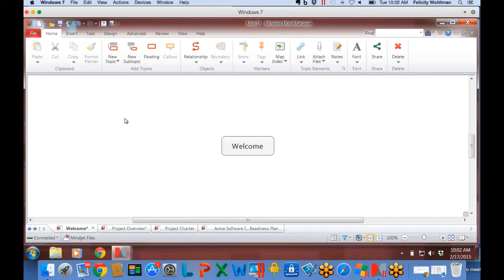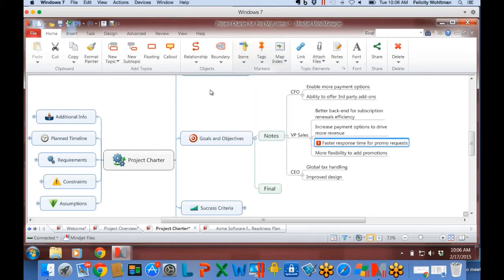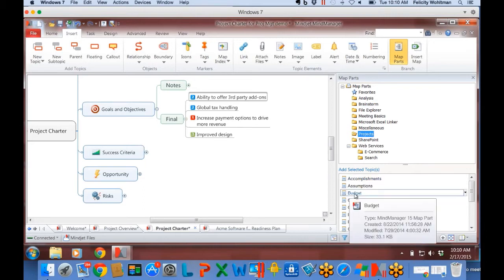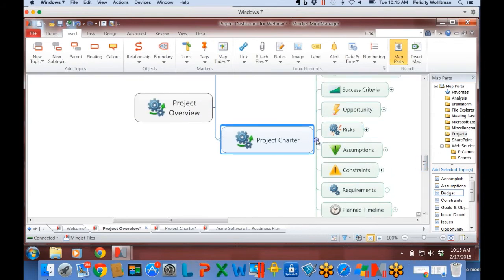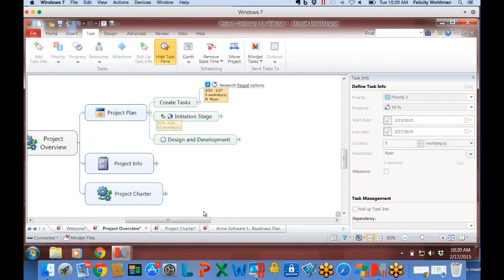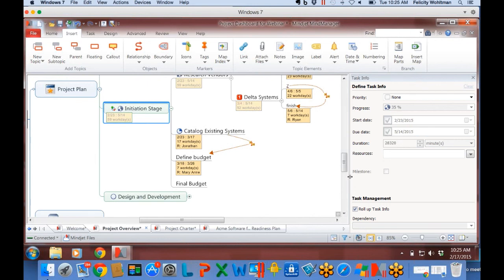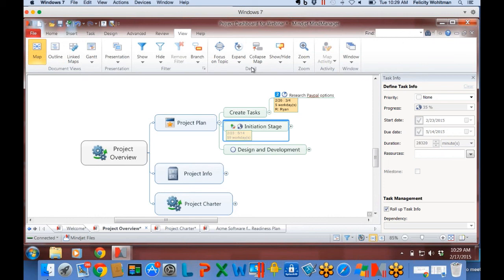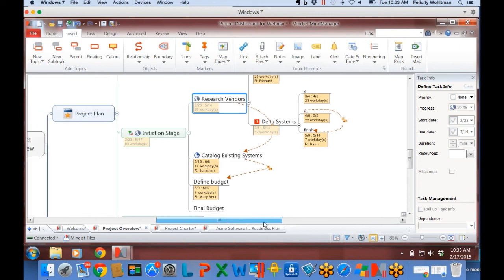Getting started with MindManager: How to create a new project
Project planning and management can be a challenging process, especially when dealing with complex projects. However, with MindManager, you can make this process more manageable and organized. MindManager is a versatile platform that can help you validate project requirements, create detailed project plans, and communicate project status effectively.

In this 30-minute webinar, you will learn how to use MindManager for project planning and management. The webinar will cover the following topics:

- Validating project requirements: Learn how to use MindManager to ensure that your project requirements are clear, concise, and aligned with your project goals. With MindManager, you can easily capture and organize project requirements in a visual format, making it easier to understand and validate them.

- Creating a detailed project plan: Learn how to use MindManager to create a detailed project plan that includes project timelines, milestones, resources, and dependencies. MindManager's visual mapping capabilities allow you to easily identify and manage project tasks, ensuring that you stay on track and meet your project goals.

- Communicating project status: Learn how to use MindManager to communicate project status to your team and stakeholders. With MindManager, you can create visual dashboards that provide real-time updates on project status, including project timelines, milestones, and progress.

By attending this webinar, you will learn how to use MindManager to streamline your project planning and management process, saving time and increasing efficiency. You'll also learn how to effectively communicate project status to your team and stakeholders, ensuring that everyone is on the same page and working towards the same project goals. So join us today and discover how MindManager can help you take your project planning and management to the next level.